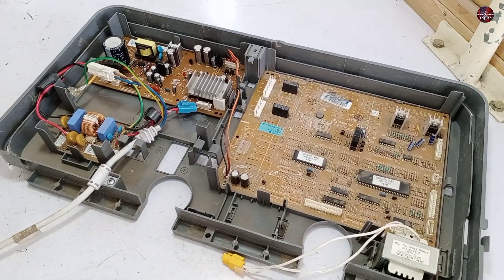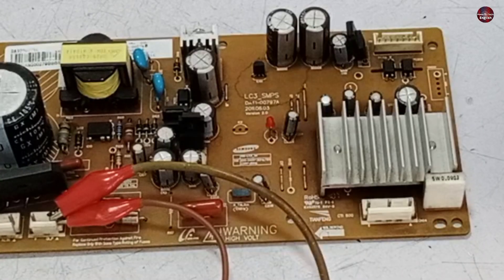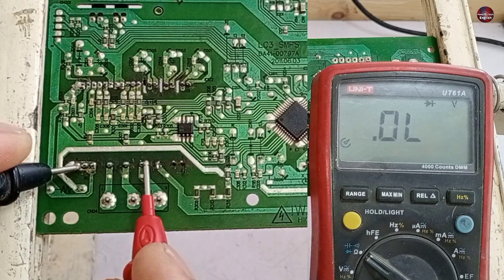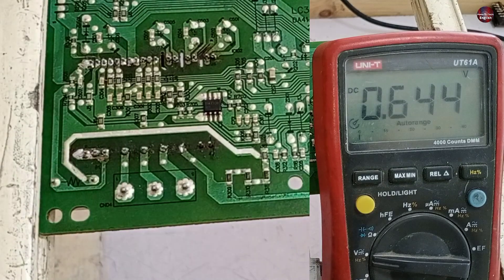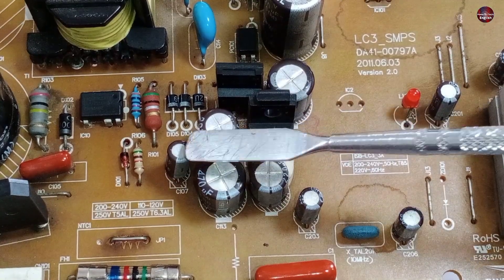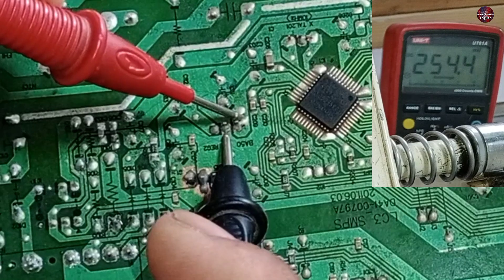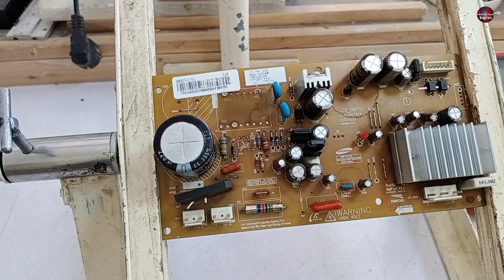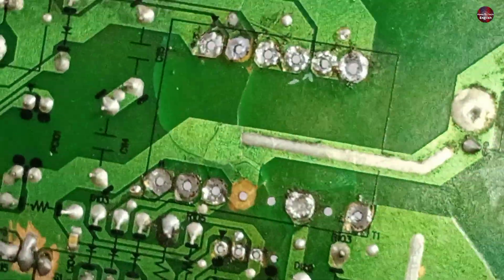Samsung Refrigerator Inverter Control Board Fix? Tried By Other Tech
In this video, we'll show you how to fix your Samsung refrigerator's inverter circuit/Mother/control/PCB board. If you've been experiencing issues with your refrigerator not cooling properly or making strange noises, it could be due to a faulty inverter circuit board. Don't worry; we've got you covered! Our expert technician will walk you through the step-by-step process of diagnosing and repairing the inverter circuit board. You'll learn how to identify common problems, such as blown capacitors or damaged components, and how to easily replace them. By following our detailed instructions and using essential tools, you can save money on expensive repairs or even avoid needing a service call. We'll provide valuable tips and tricks to ensure a successful repair. Remember, safety is our top priority, so we'll also cover essential precautions to take before working on any electrical components. Whether you're a seasoned DIY enthusiast or a beginner, this video is designed to empower you to take control of your appliance repairs. Join us and gain the confidence to fix your Samsung refrigerator's inverter circuit board yourself!

Multimeters
Thermal Camera
Soldering Wires
10Pcs 2mm XZZ-2015 Desoldering ➡️
0.8mm/1.0mm 50g Lead-Free Solder➡️
0.6/0.8mm 50g/100g Lead Free Solder➡️
200g 500g Tin Wire Soldering Wire ➡️
8g 50g Per Roll High Purity Soldering Wire➡️
250m/roll 30AWG UL1423 Insulation Cable Copper➡️
Vacuum Pump
18V Lithium Battery Vacuum Pump ➡️